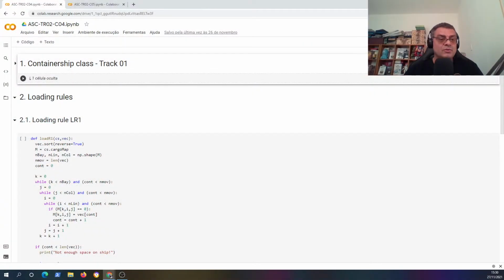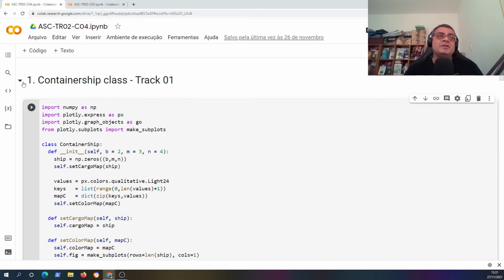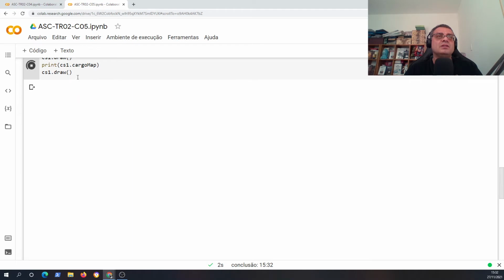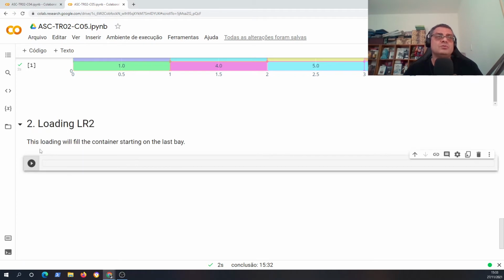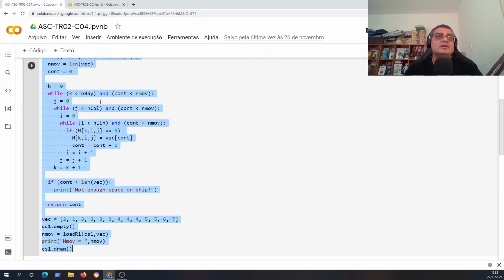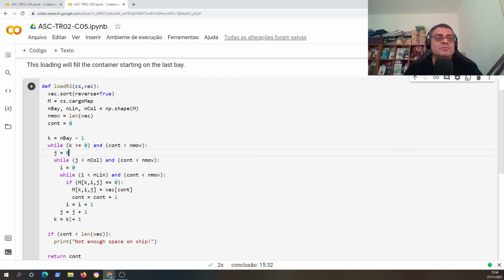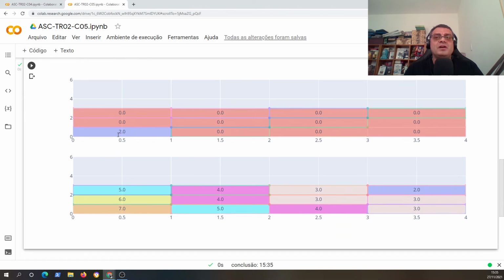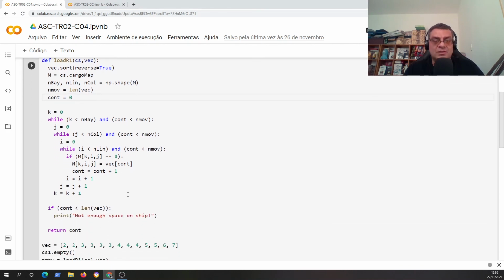Representation by Rules - T02 - C05: Loading Rule LR5 - Last bay, First column and row